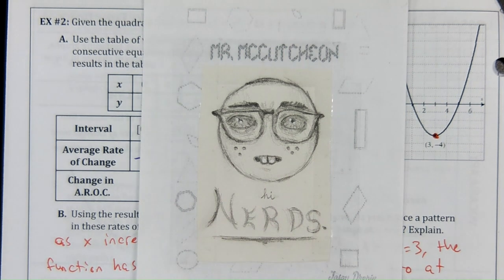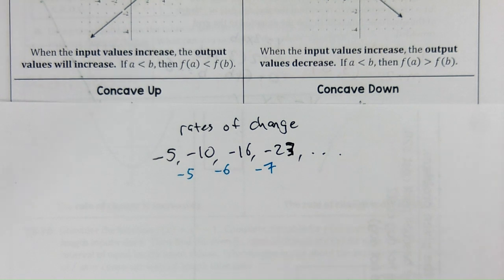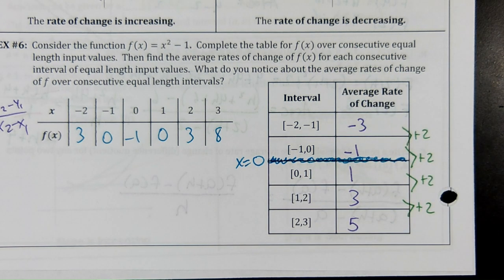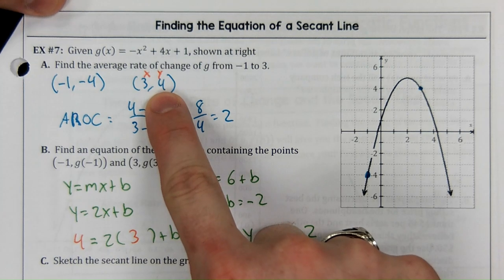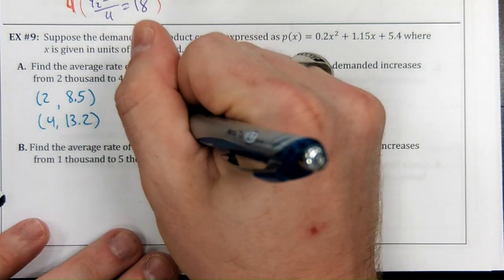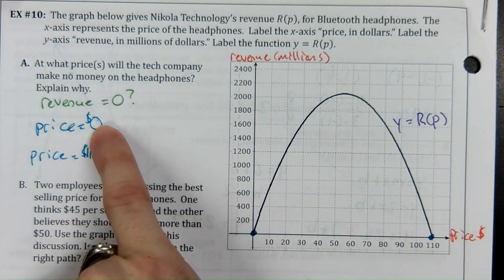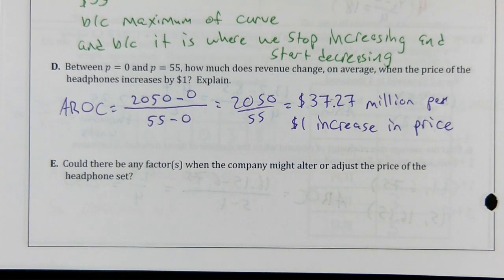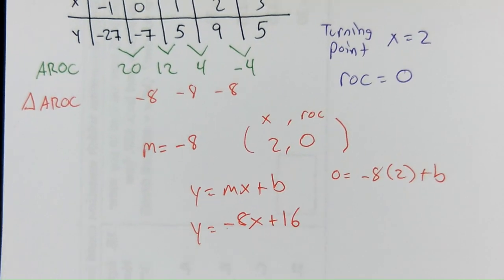AP Precalculus Unit 1.3B Notes - Rates of Change in Linear and Quadratic Functions